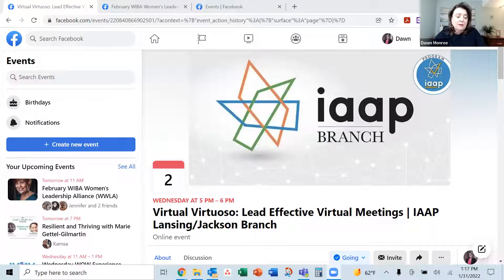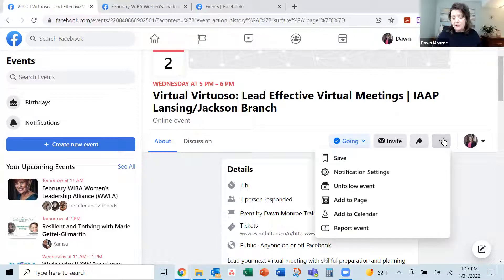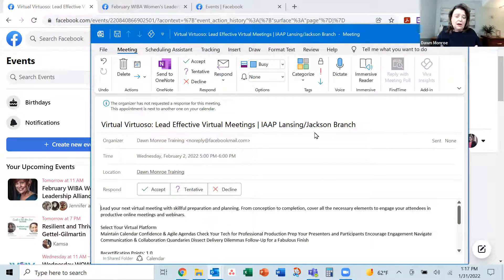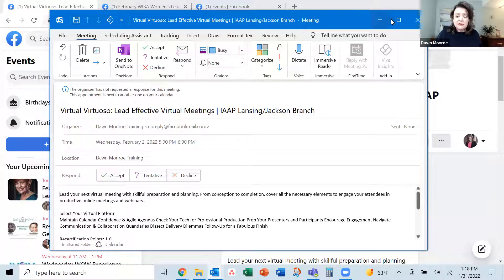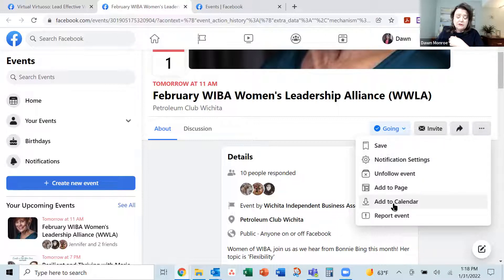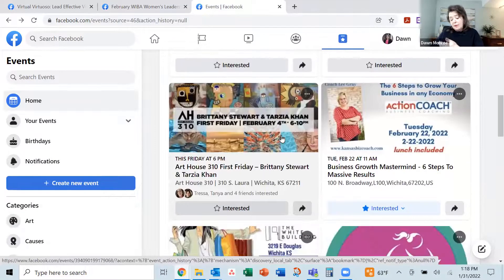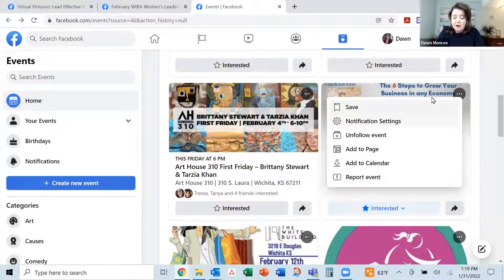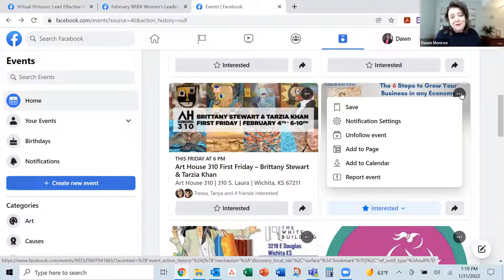Save Facebook Events to Your Calendar | Outlook | Google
Demonstration of how to add a Facebook event directly to your calendar.